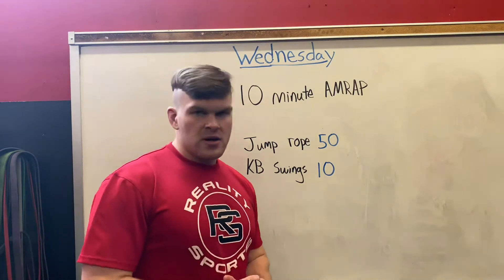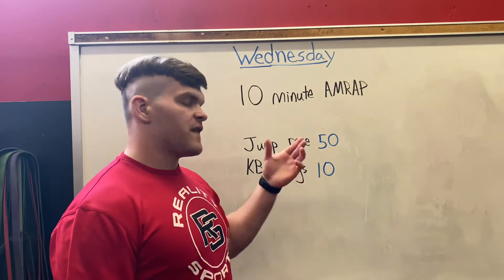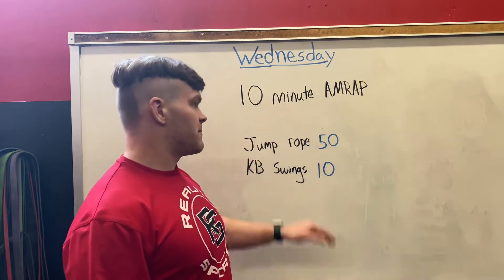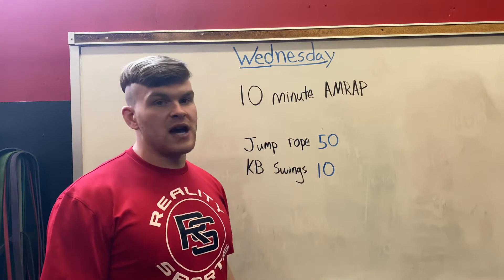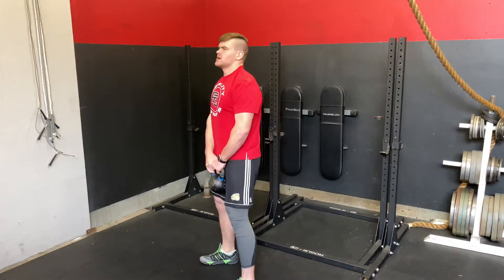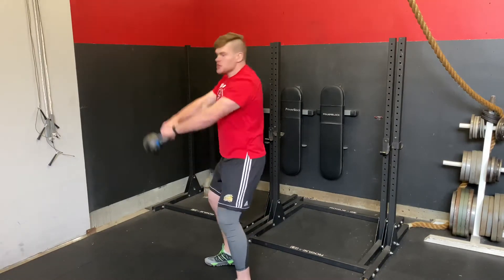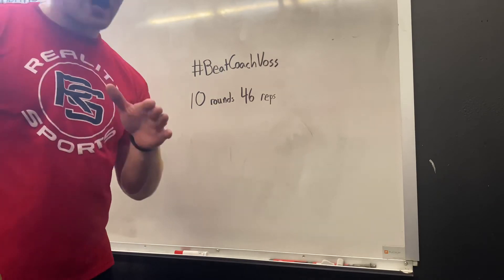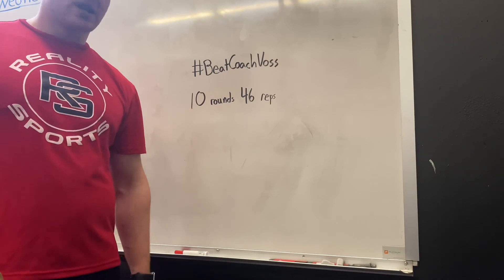Reality Sports: Workout of the Day (5-27-20)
Workout of the day:

10 minute AMRAP

Jump Rope 50
KB Swing 10

The BeatCoachVoss number of the day is 10 rounds and 46 reps. Be sure to post your number in the comment section.

Note: All information provided by Reality Sports is of a general nature and is furnished only for educational/entertainment purposes only. No information is to be taken as medical or other health advice pertaining to any individual specific health or medical condition. You agree that use of this information is at your own risk and hold Reality Sports Foundation harmless from any and all losses, liabilities, injuries or damages resulting from any and all claims.